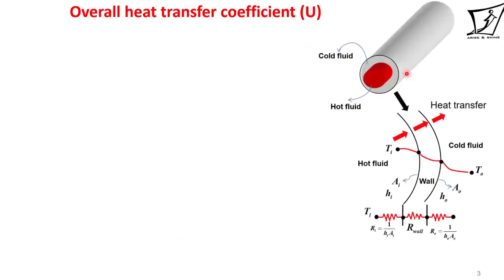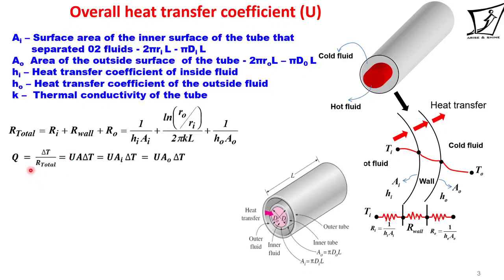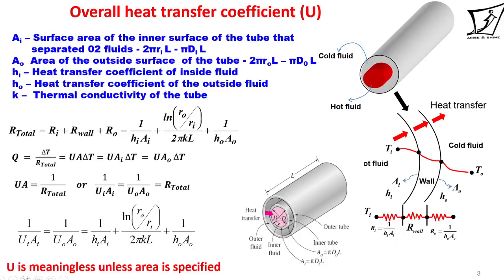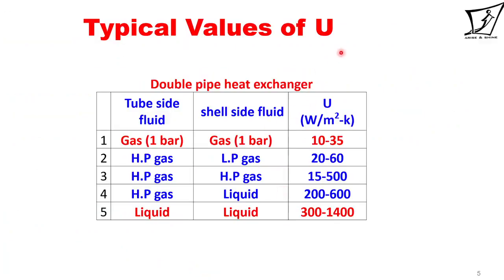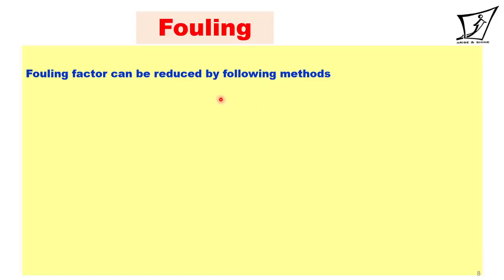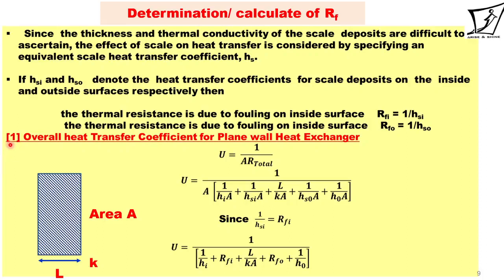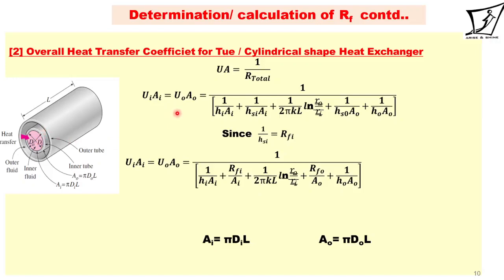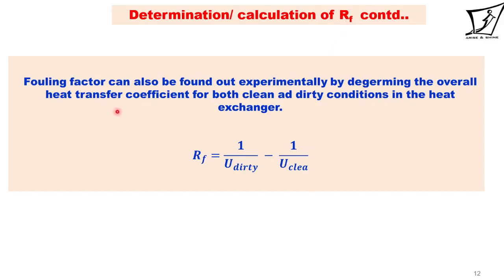6 2 Heat Exchanger Fouling €Factor And Overall €€heat Transfer €coefficient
In this video , concept and significance of overall heat transfer coefficient , fouling  of heat exchanger and concept of fouling factor has been discussed.